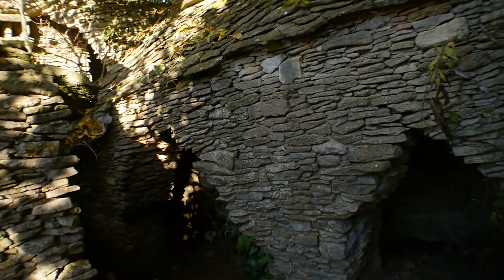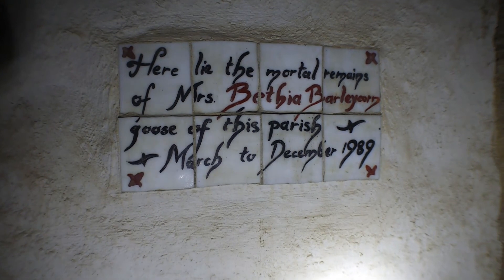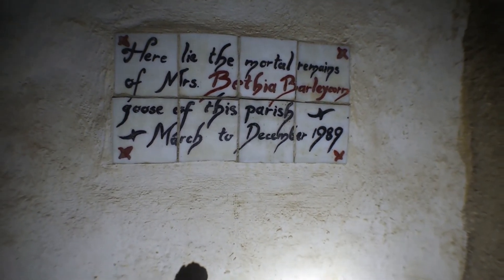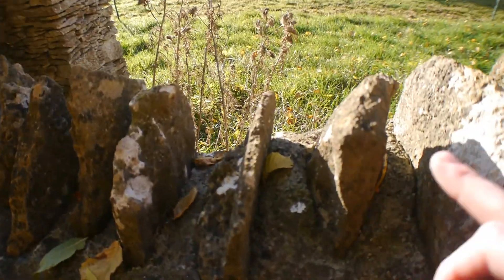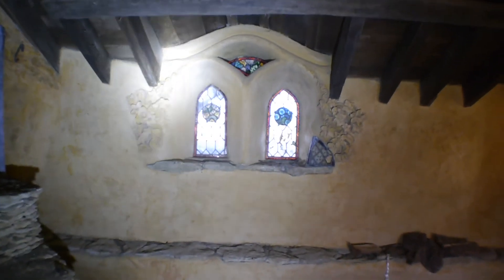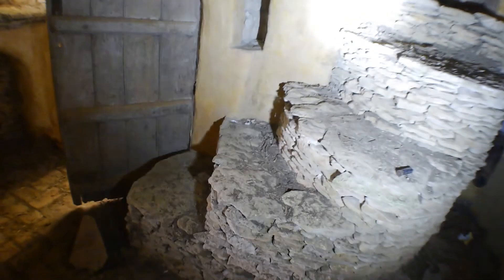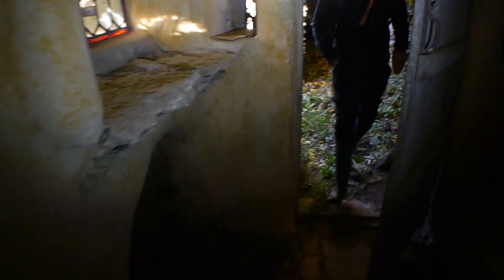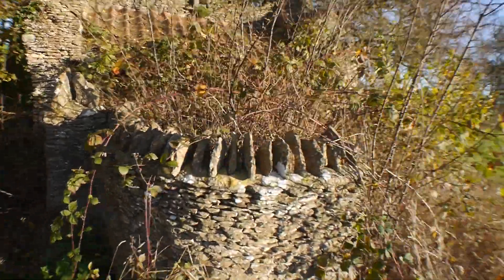'Hobbit House'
We checkout this stone building built by a farmer who got carried away when building a storage shed.